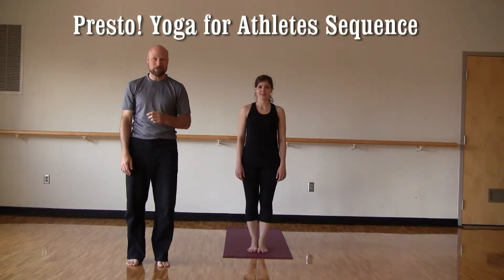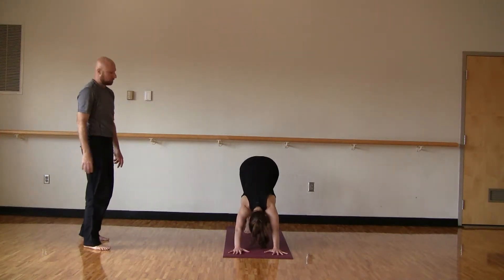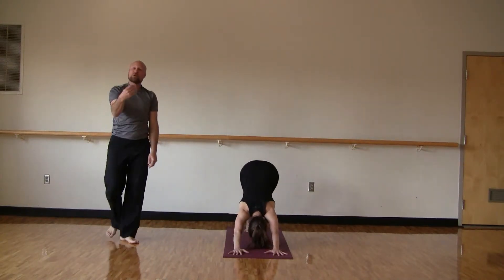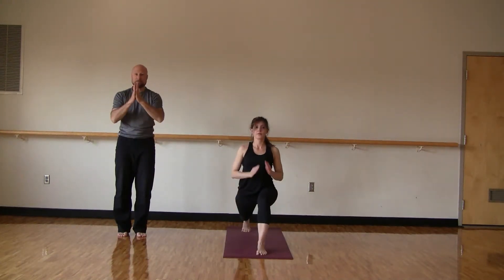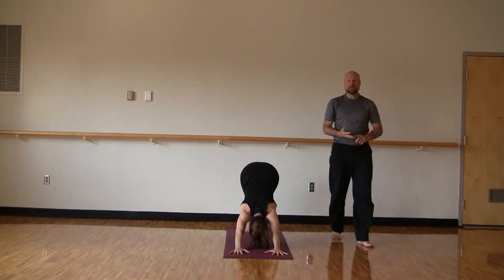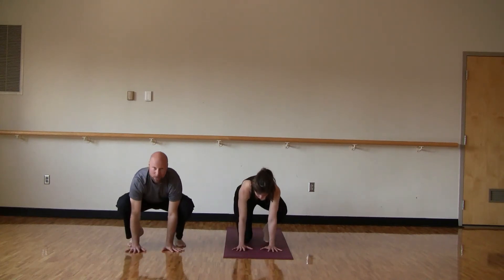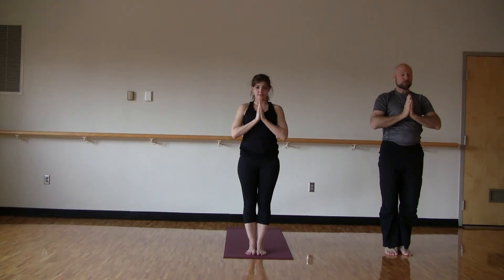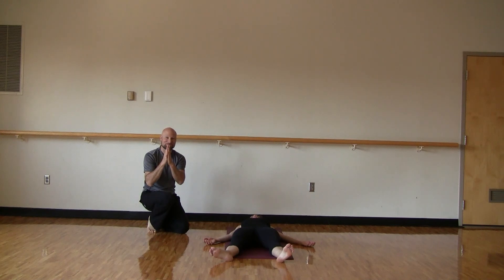Presto: Yoga for Athletes